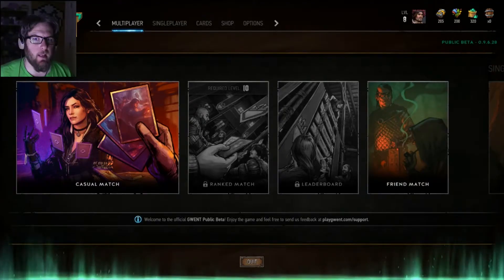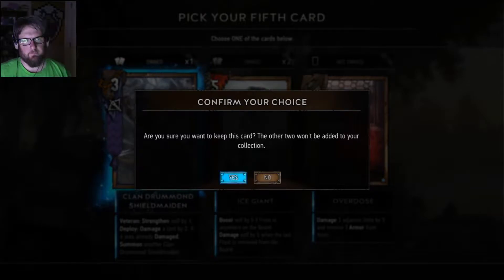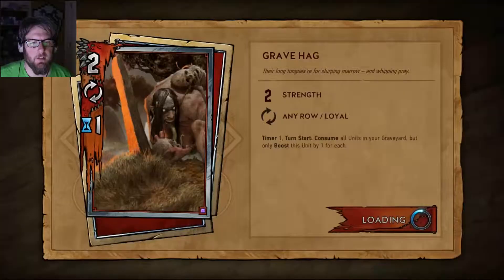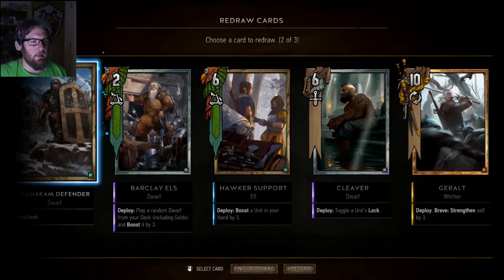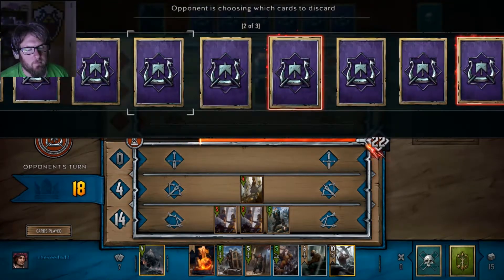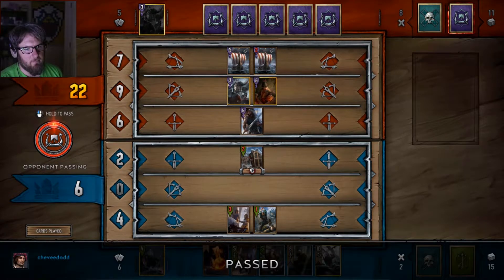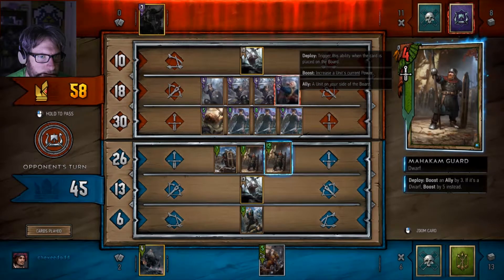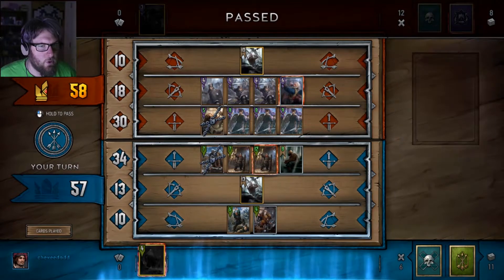BEATEN DOWN BY DWARVES | GWENT (PC) #05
Still playing the Scoia'tael and I get beaten down by another Scoia'tael deck! I need new cards. :-)